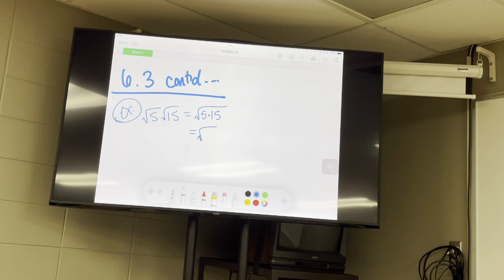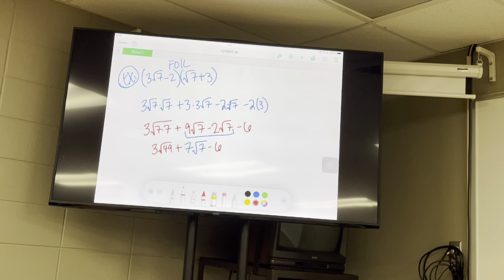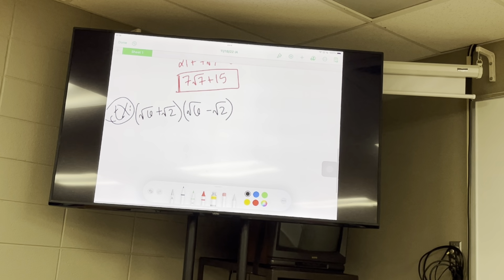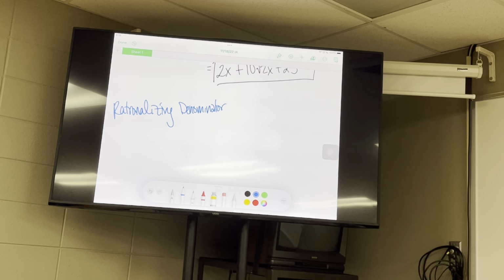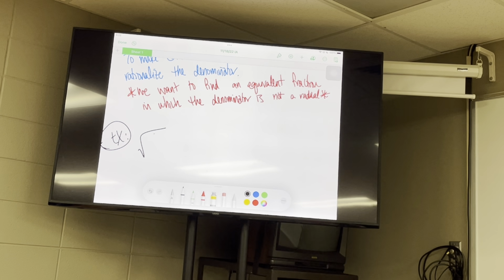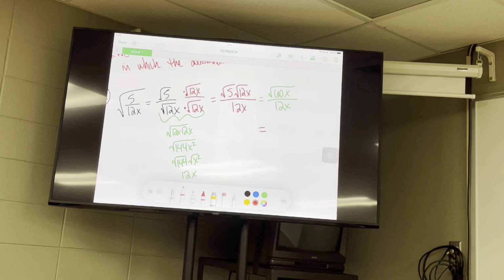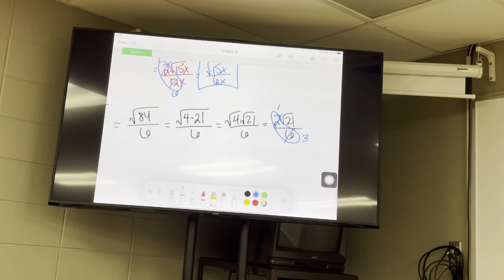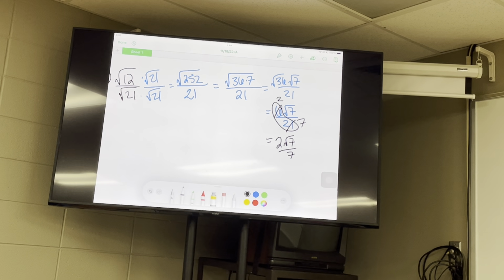IA 6.3 part 2